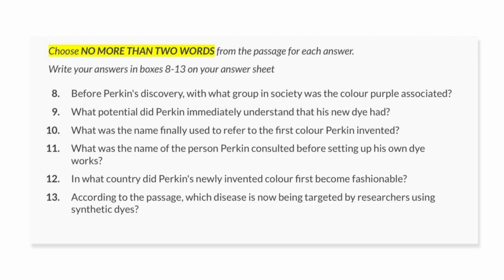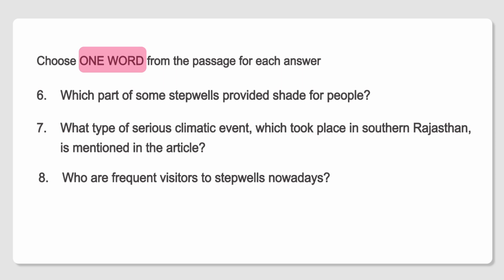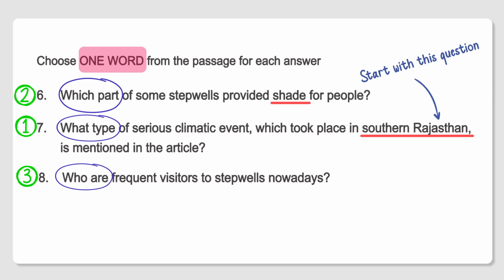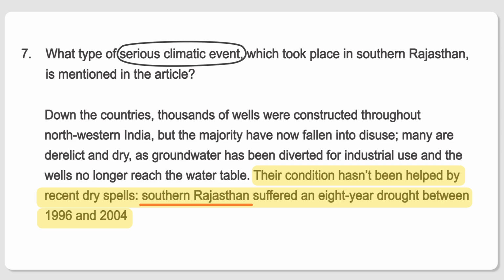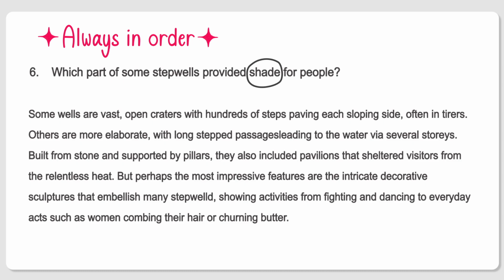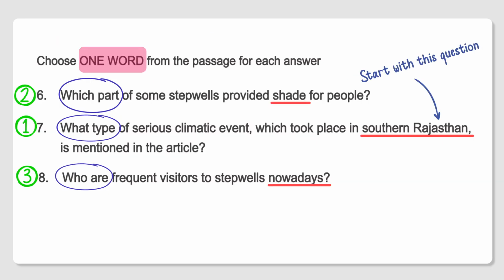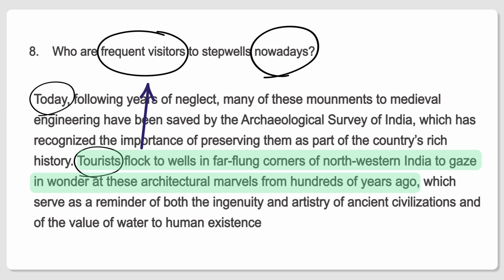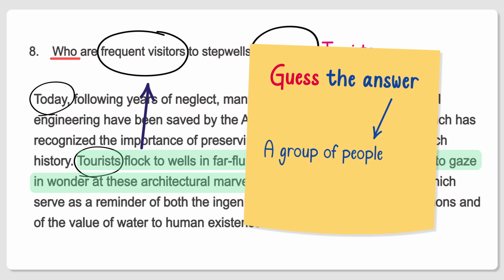Best IELTS Reading Strategy to Answer Short Answer Questions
In this video I'm going to work on band 9 strategy that will help you answer short answer questions in Reading Academic module.